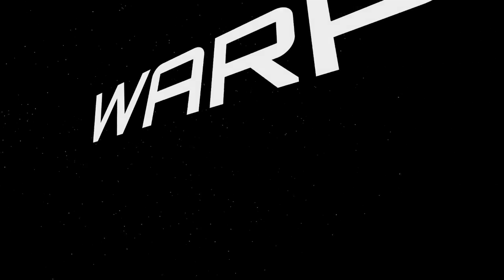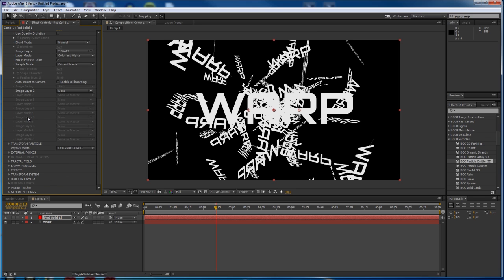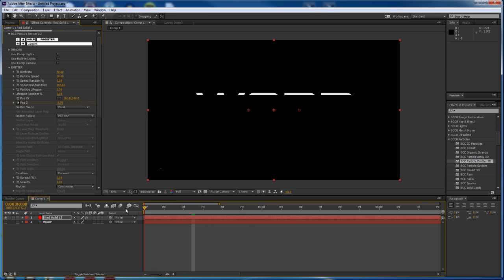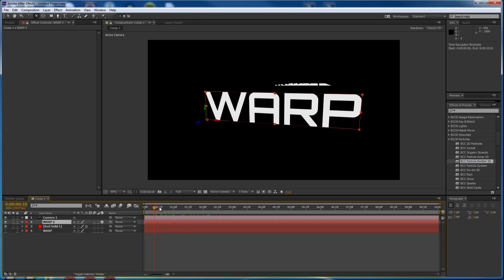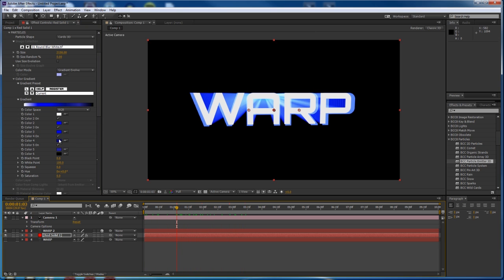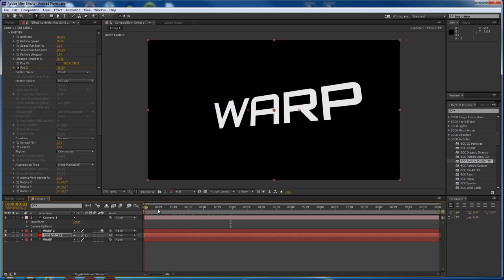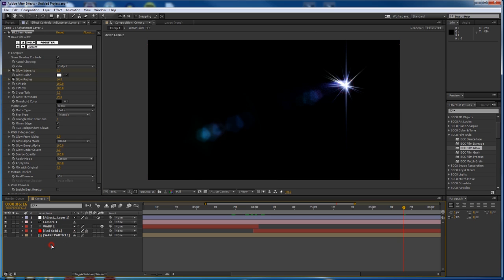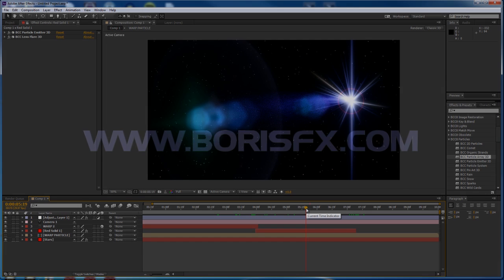Boris TV, Episode 192: "Star Trek Into Darkness" Warp Speed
In this episode of Boris TV, Paul Ezzy becomes Captain Kirk - deftly guiding you into warp speed using BCC 8 AE in Adobe After Effects. Learn how to create a fully animated title (or you could use your logo) that quickly blasts through space.

Filters used: BCC Particle Emitter 3D, BCC 2D Particles, BCC Lens Flare 3D, BCC Film Glow, and BCC Particle Array 3D

"Beyond the darkness, lies greatness."